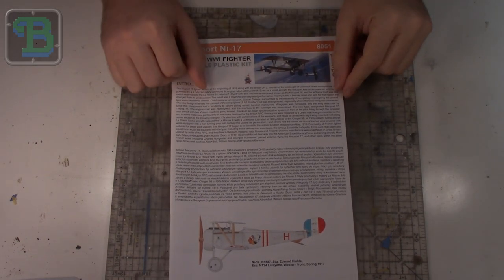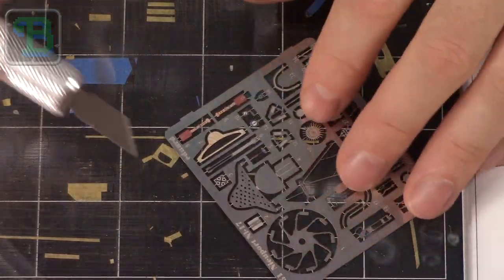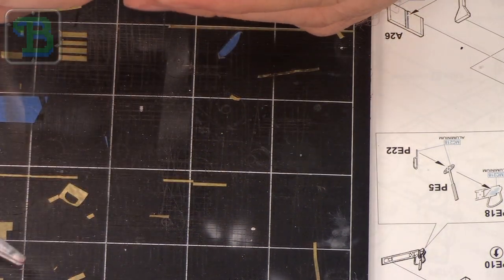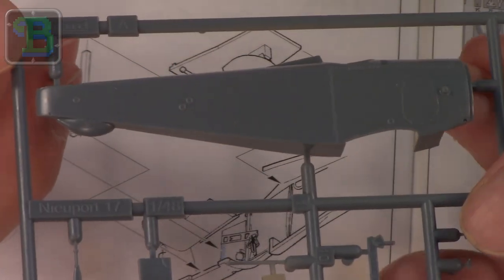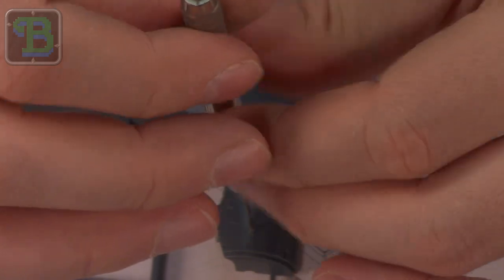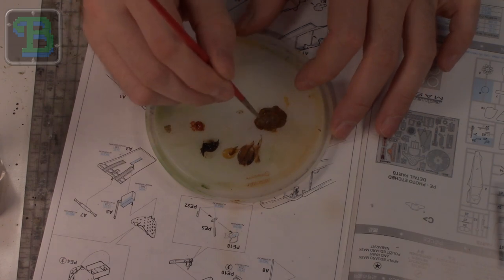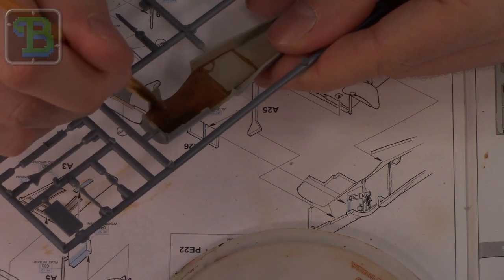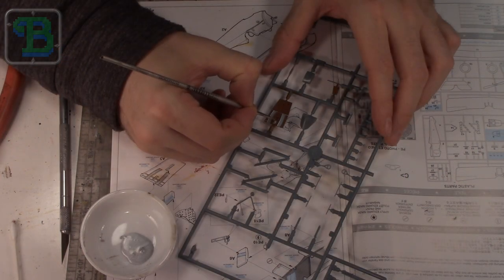Great War Group Build - Nieuport 17 - ep. 2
Welcome back everyone, to the Nieuport 17! This is being built for the Great War Group Build, being hosted by the UKscalemodeller.

Today, we are really going to start getting into this kit. We are going to do some painting, we are going to build some P.E. parts and we are going to do a bit of cleanup on some of these areas.

Let's get this kit moving!